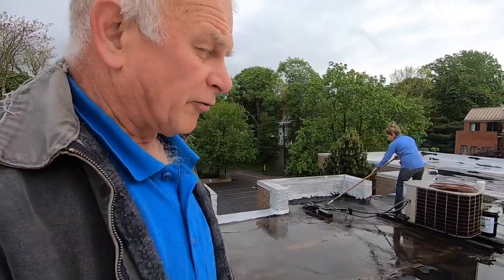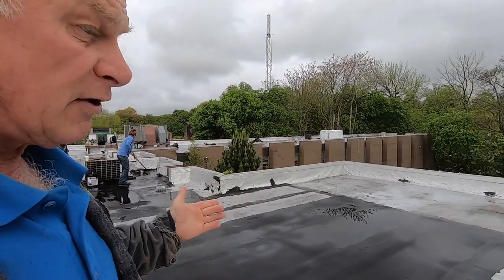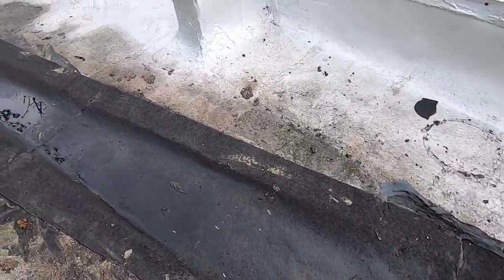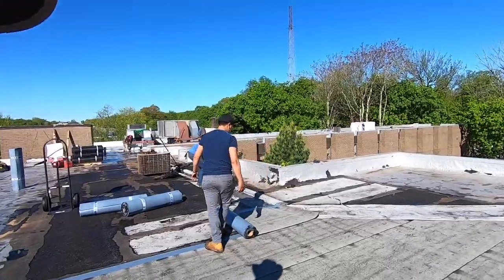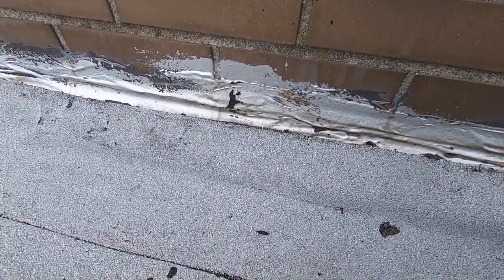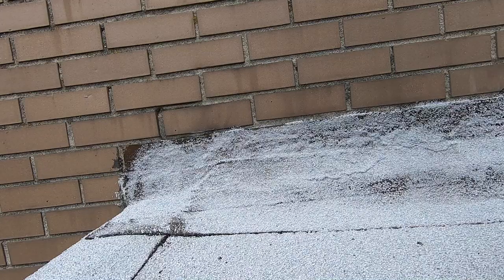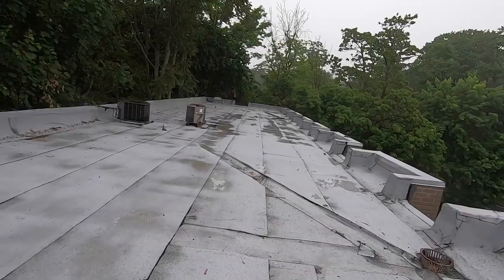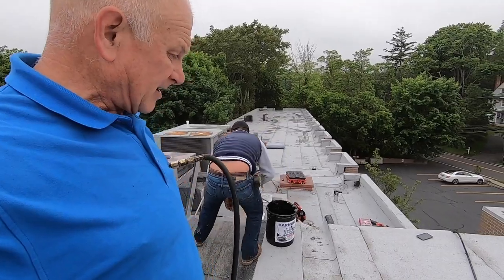The Hardest Torch Down Rubber Installation I have done in many years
This was one of the most difficult Torch Down Rubber Installations I had in many years. The parapet wall was not one continuous wall but instead short 8 ft walls. This made it very slow going and all the cuts involved.